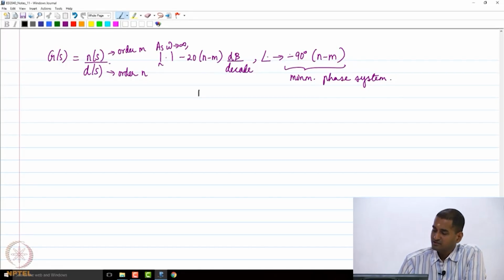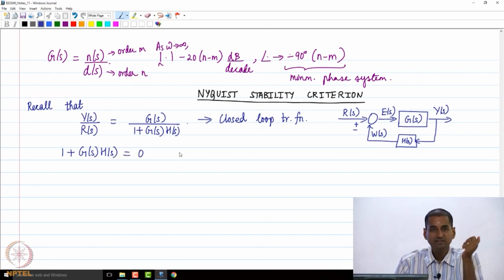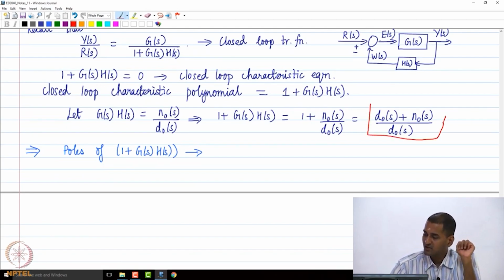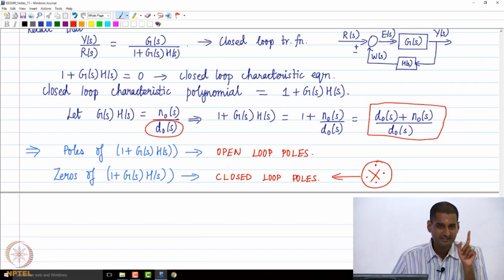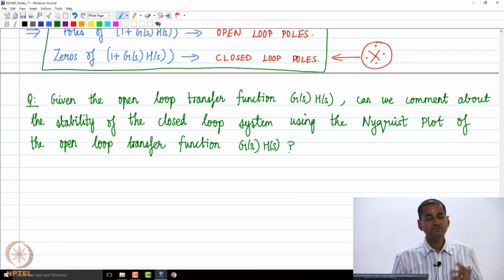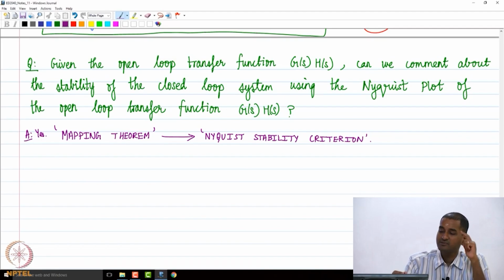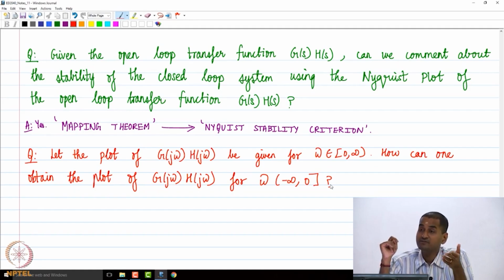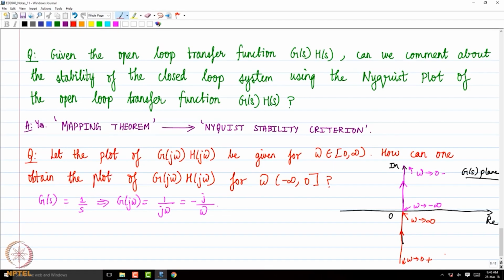Lec60: Nyquist Plot 2- Part 2